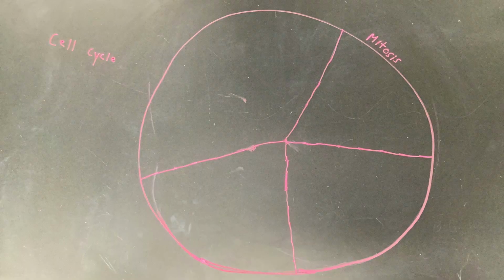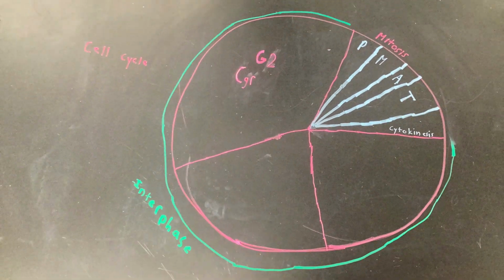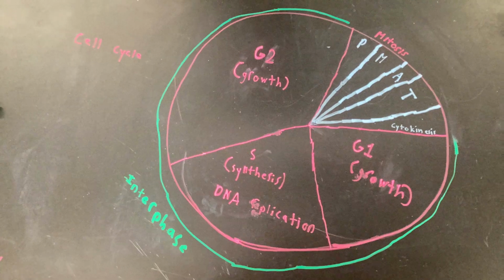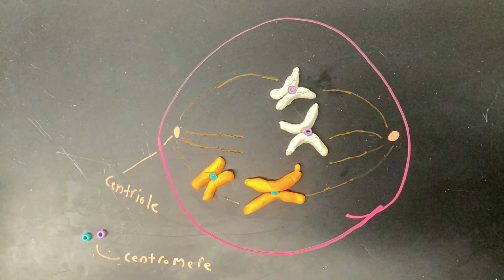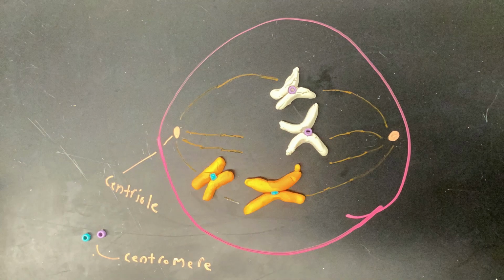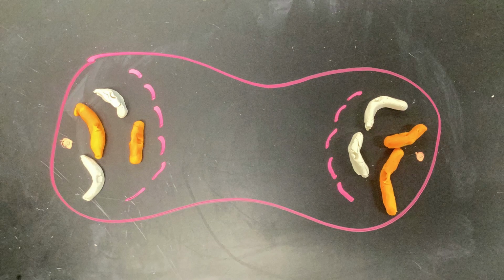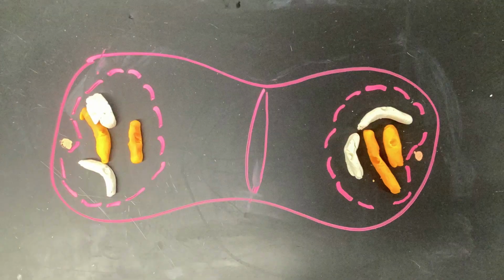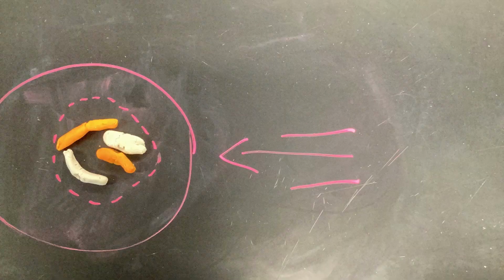Mitosis Movie Project - Jayden and Elijah